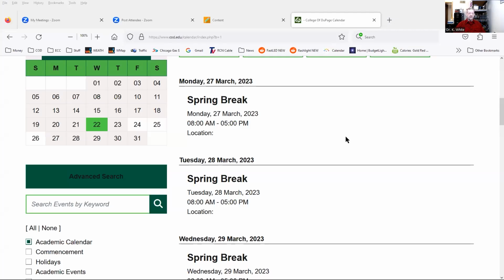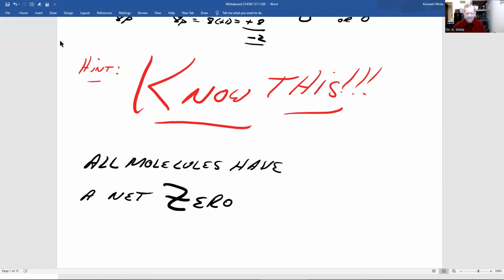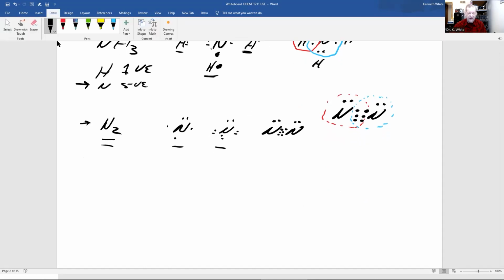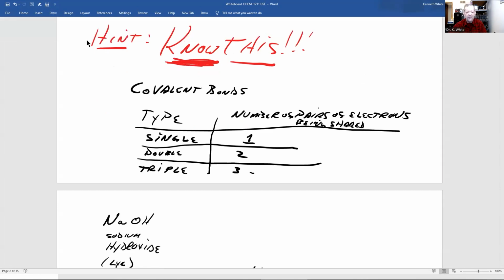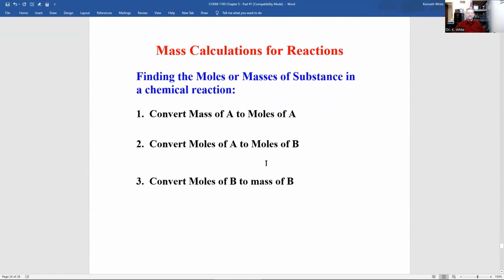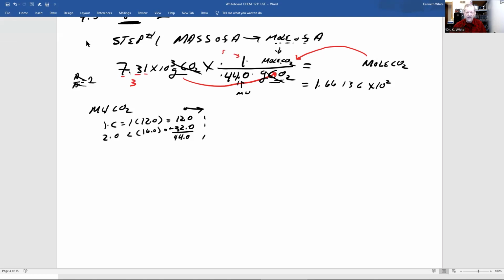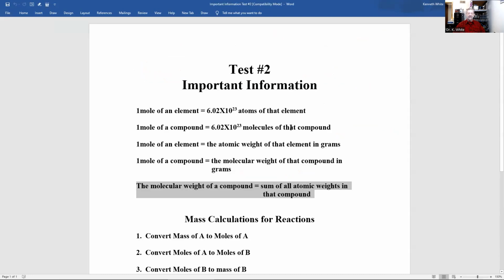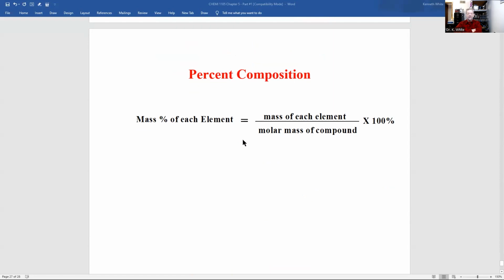20230322 CHEMI 1105 Zoom Meeting Week #5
Topics: Test #2 information, Chapter 4 problem set, mass calculations for reactions – 3 step calculations, mass calculations for reactions practice time, percent mass composition